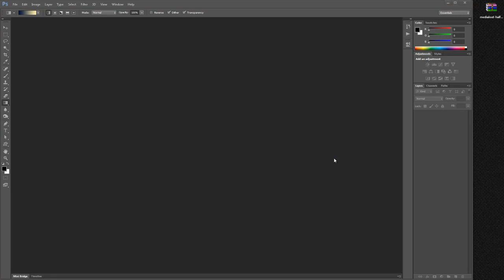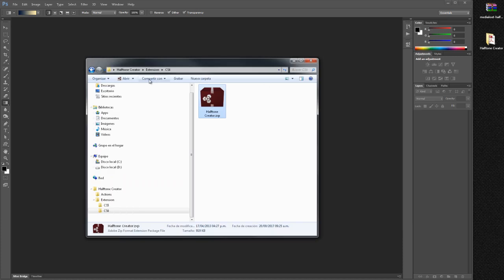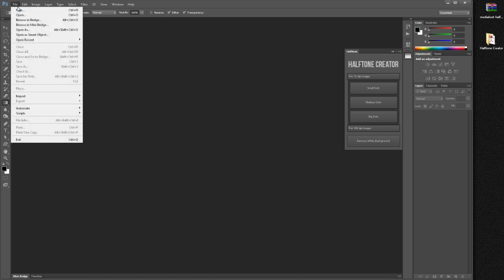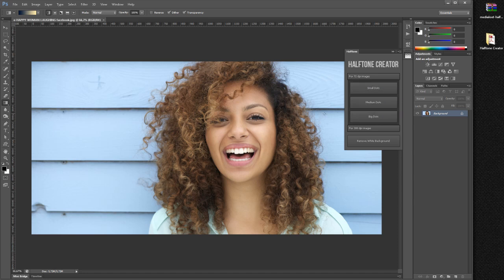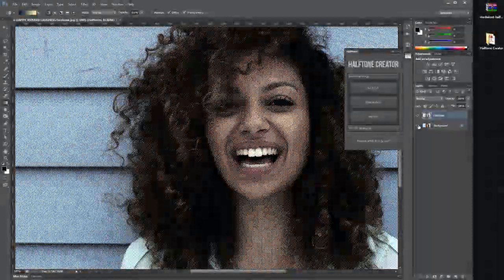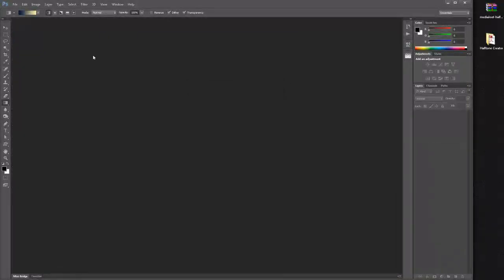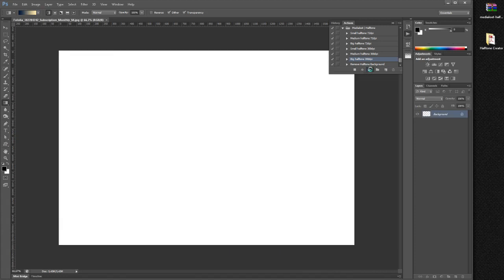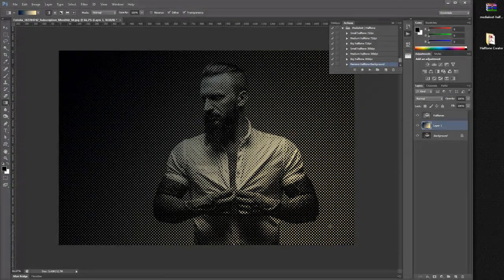Demo: Halftone Creator Plugin for Photoshop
This is a demo of how to use the Halftone Creator Photoshop Plugin designed by Diego Sanchez and Medialoot.com. For more information and to download the plugin you can go